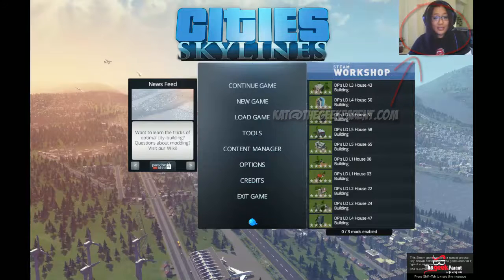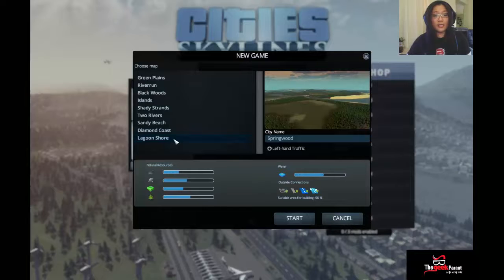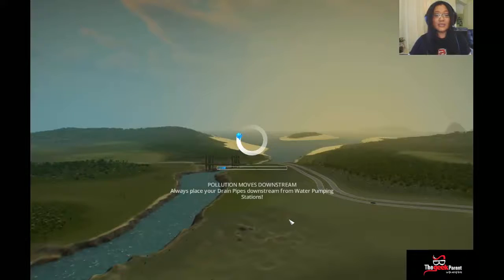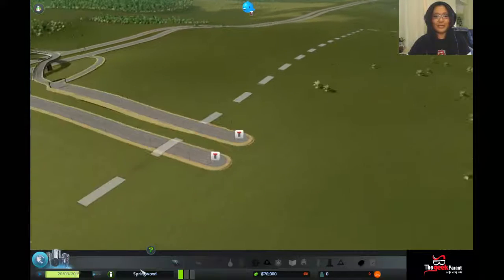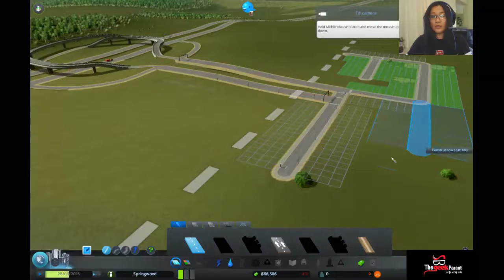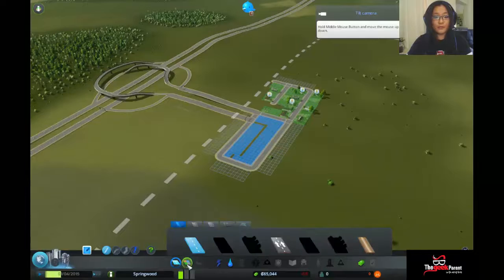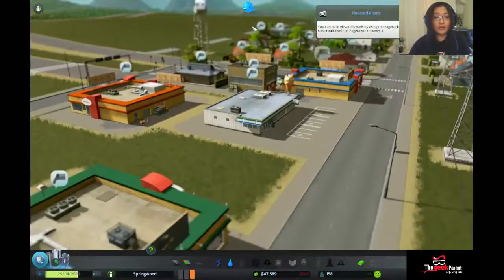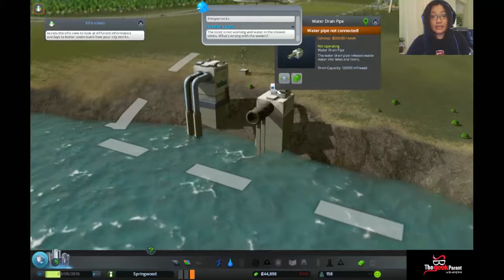Cities Skylines Streaming Utilities Tutorial [E+]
Kat gives a brief tutorial for Cities Skylines utilities setup, the new city simulator by Paradox Interactive. Everything EA SimCity should have been but better. TheGeekParent.